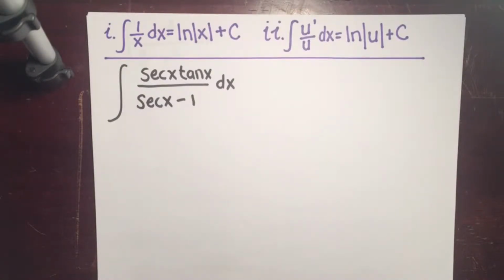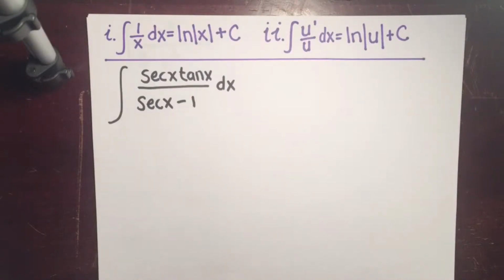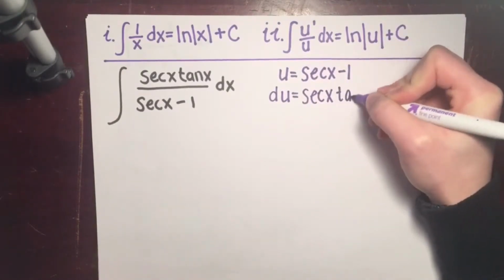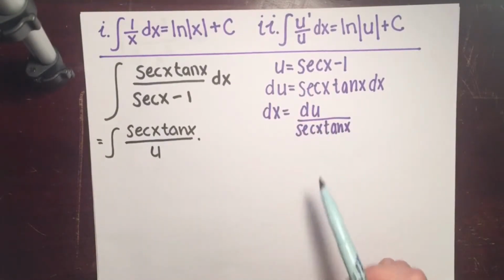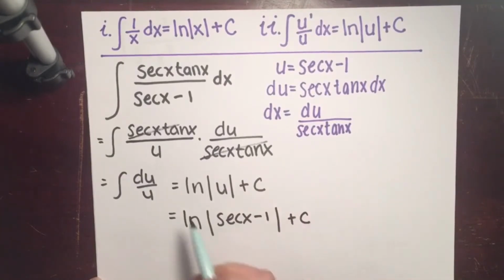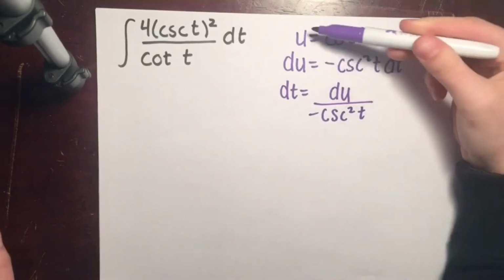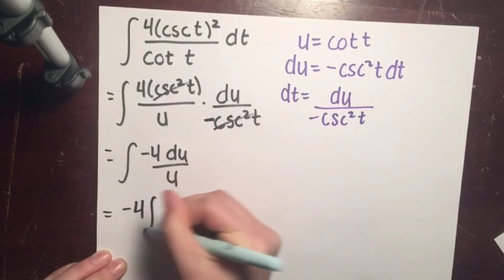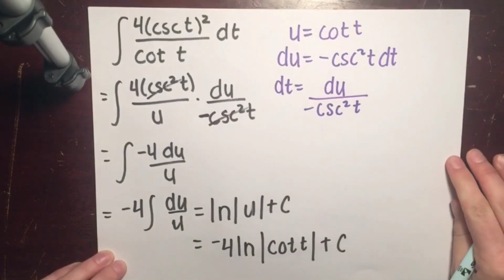Finding an Indefinite Integral of a Trigonometric Function (Calculus II)